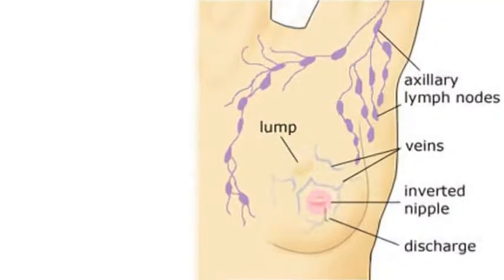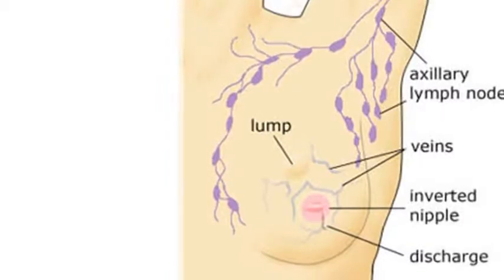Chemotherapy Cancer Treatments & Side Effects : Types of Chemotherapy Drugs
There is a variety of drugs used in conjunction with chemotherapy treatments that work to improve the results of the cancer treatments or decrease the side effects. Discuss vitamins, anti-estrogen pills, prednisone or anabolic steroids with a doctor to see if they will help with cancer treatments using advice from a doctor in this free video on chemotherapy and cancer treatments.